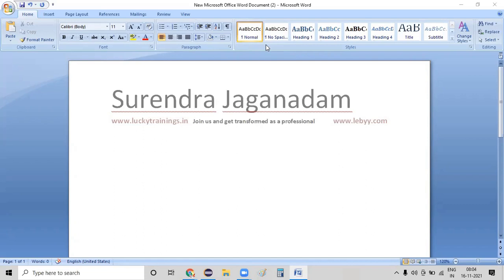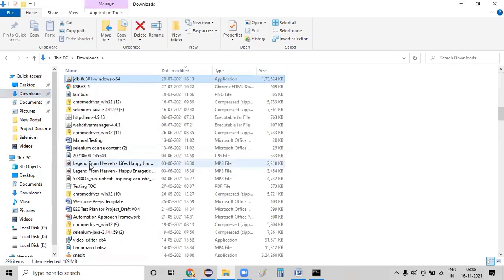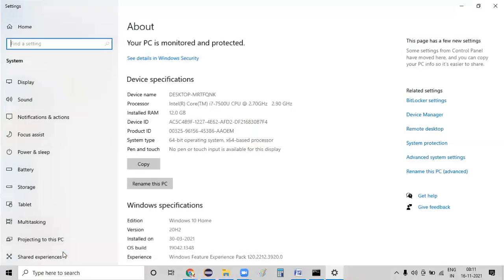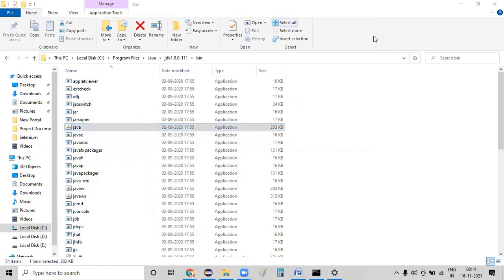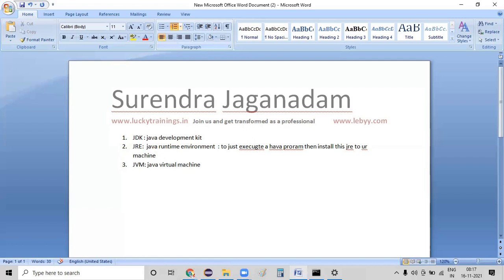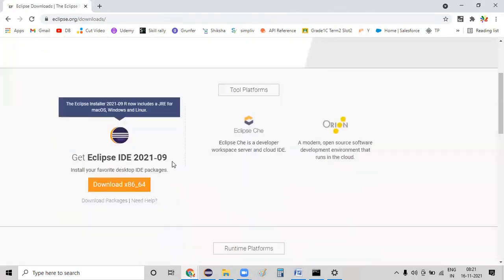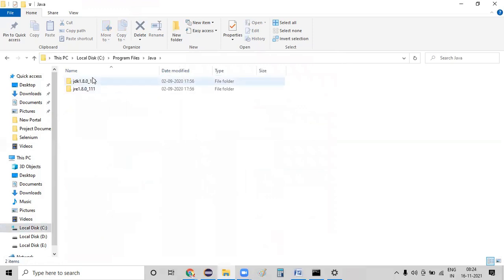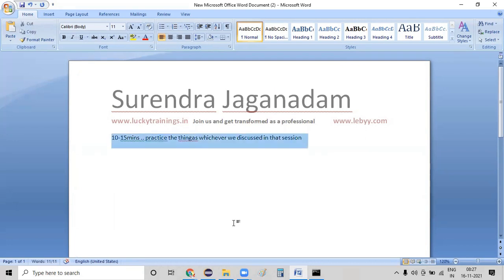JAVA configuration || Java Tutorial for Beginners